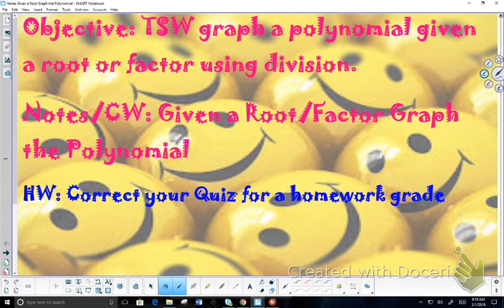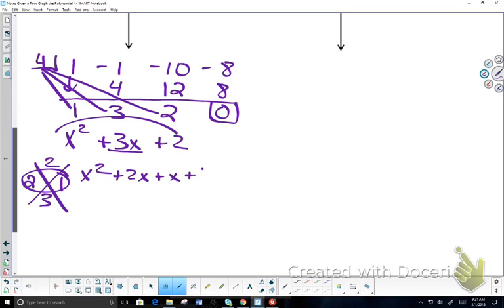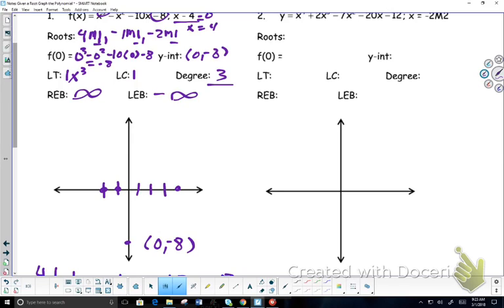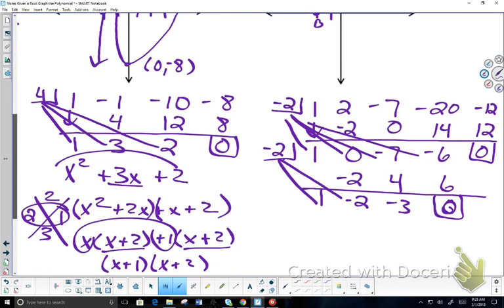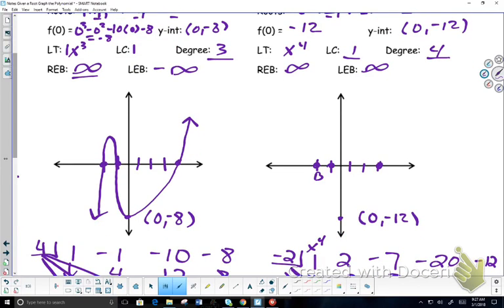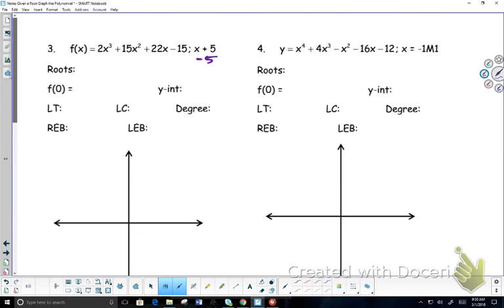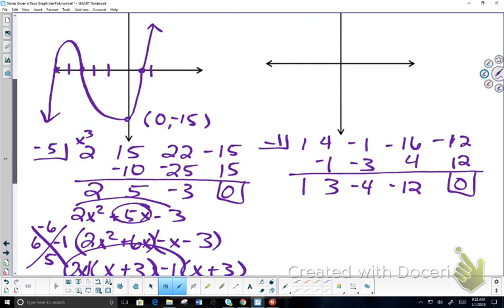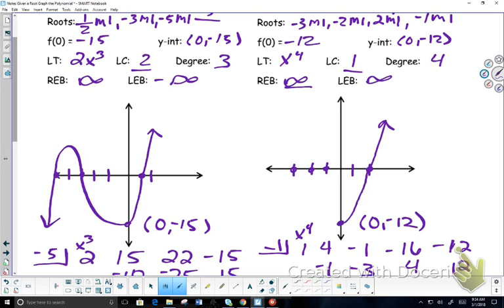Graphing Polynomials Given a Root Factor